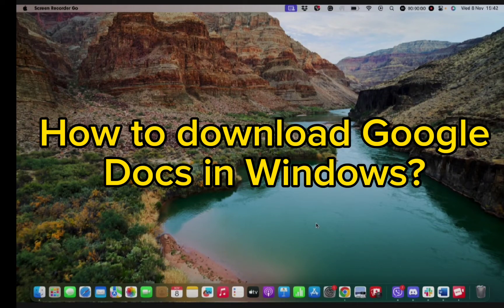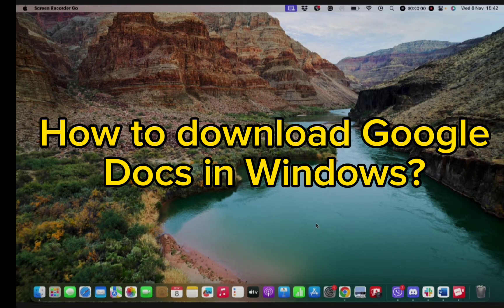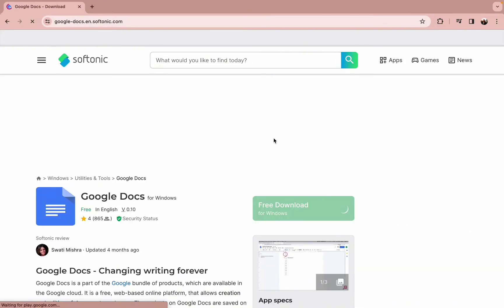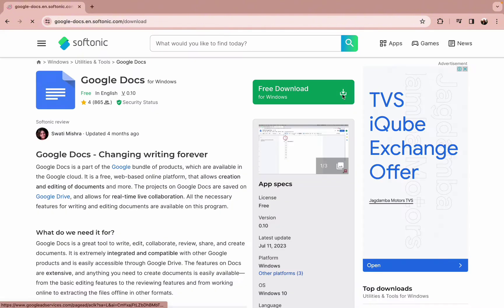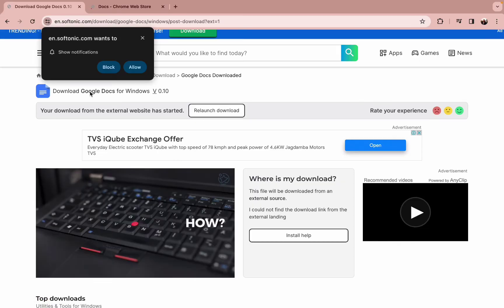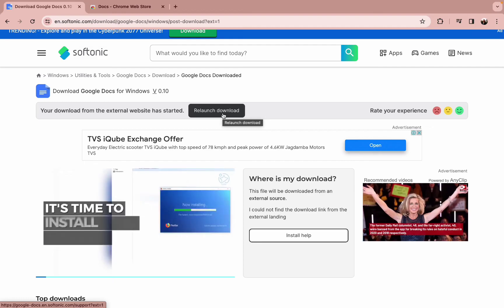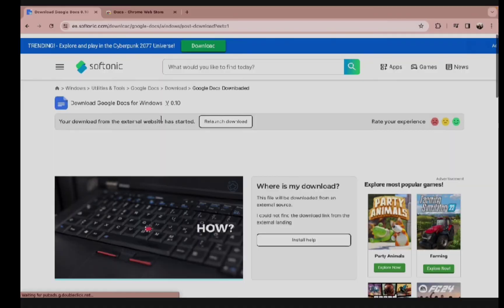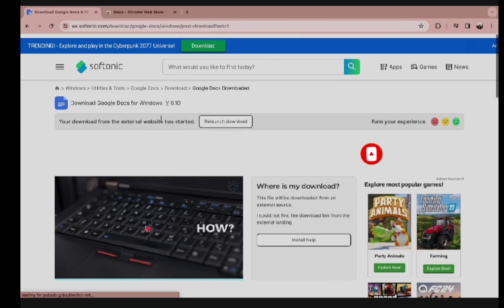How to Download & Install Google Docs on Windows 2023?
Unlock the power of Google Docs on your Windows computer with this step-by-step tutorial. Learn how to download and access Google Docs for efficient document creation and collaboration, enabling you to work from anywhere at any time. Join us to streamline your productivity!